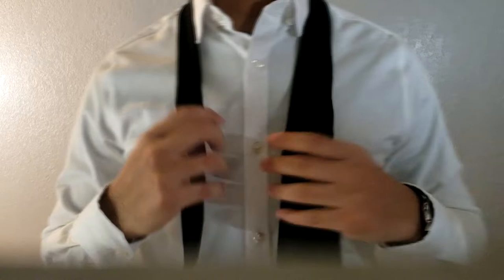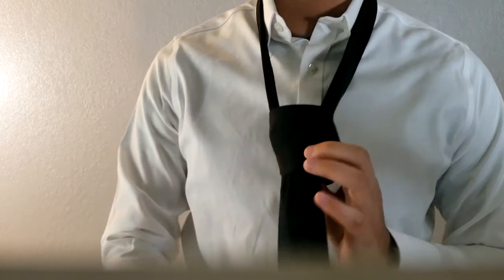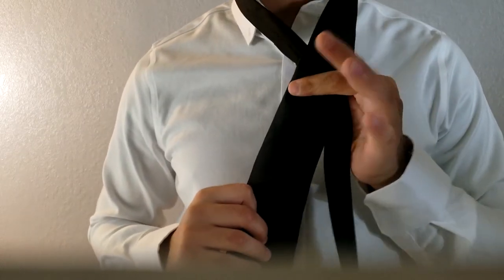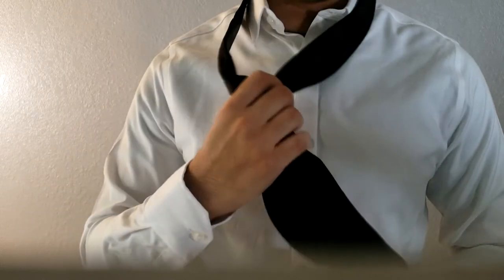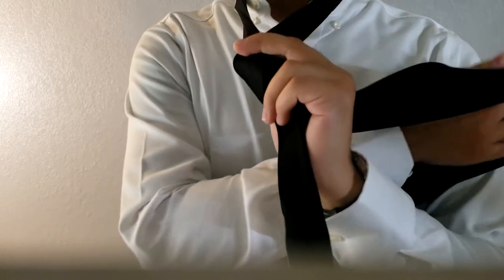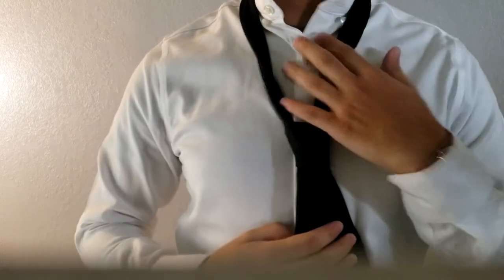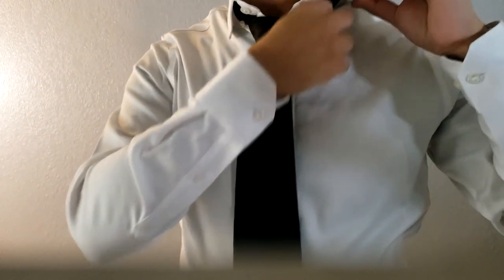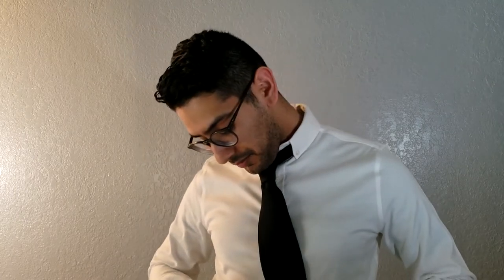How to tie a tie - The Easy Way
Guys here is a a great way to tie a tie